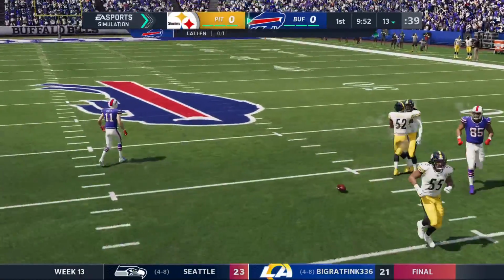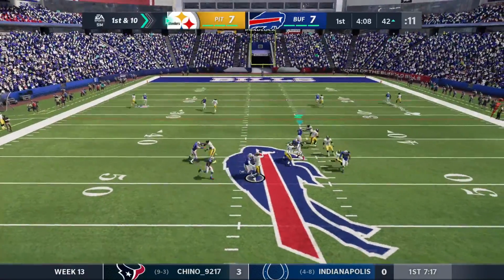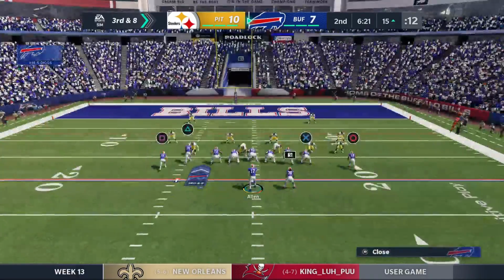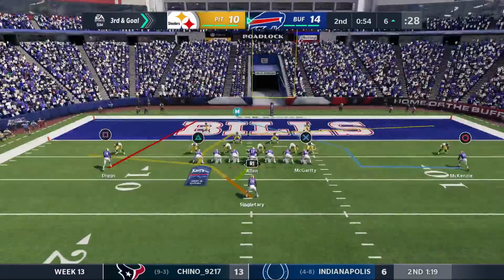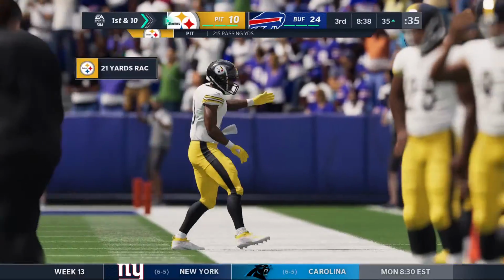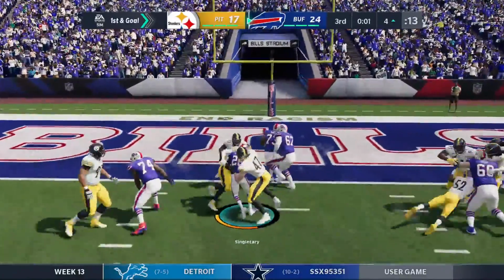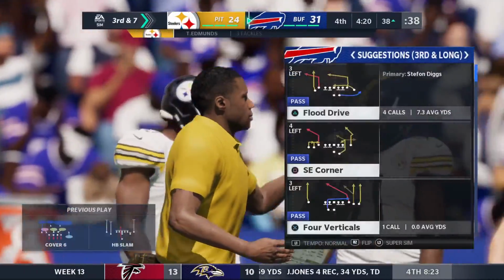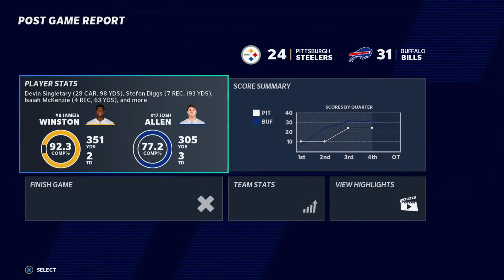Season 22 - Week 13: Pittsburgh Steelers vs Buffalo Bills